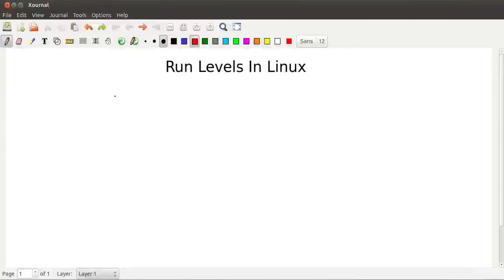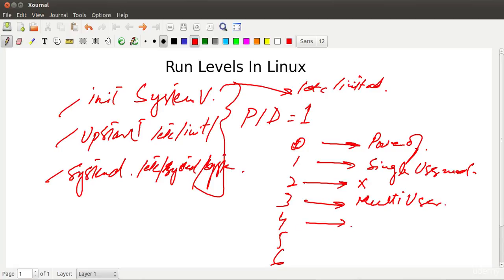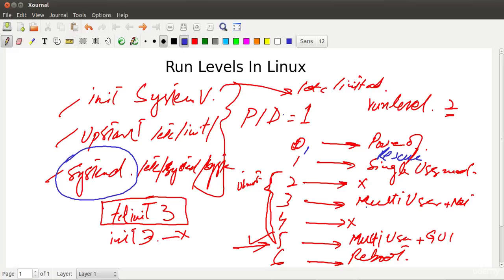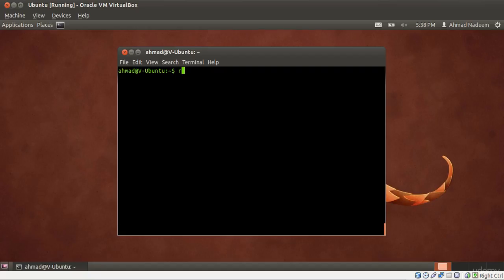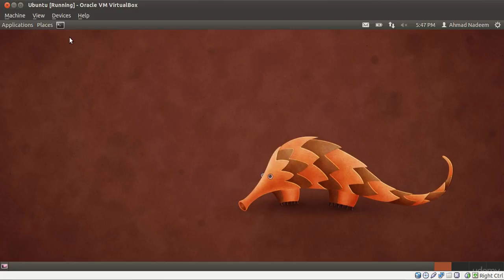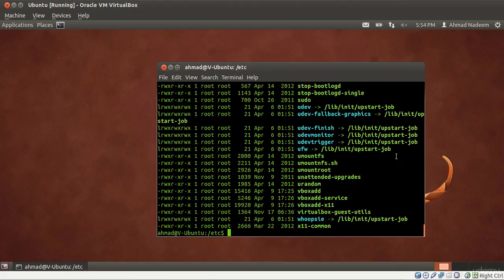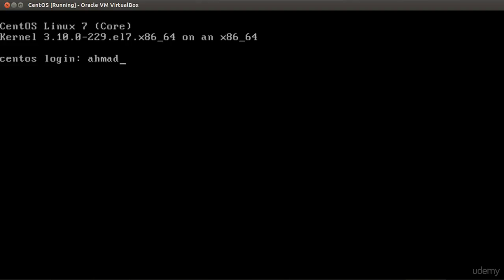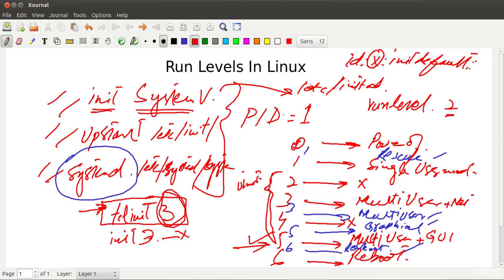041 Run Levels in Linux